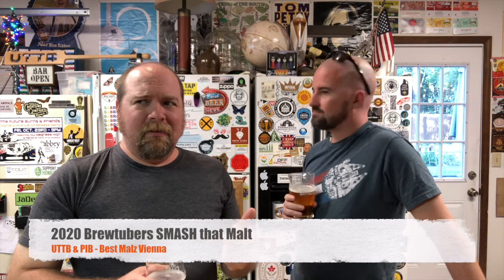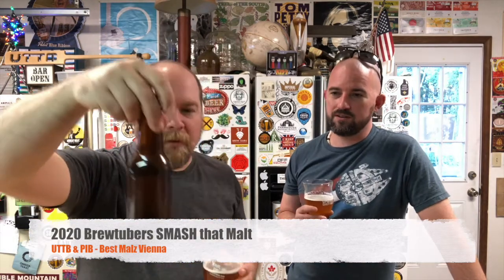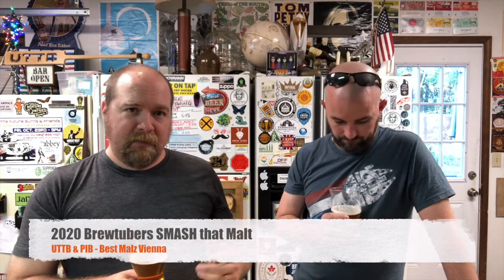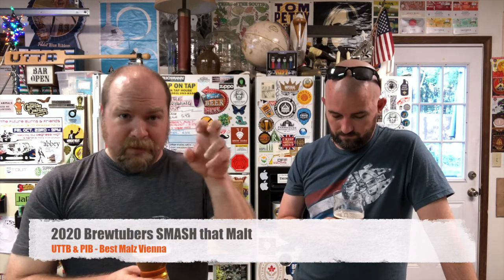2020 Brewtubers SMASH that Malt Experiment 9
Under the Table Brewing & Politically Incorrect Brewing - Bestmalz Vienna